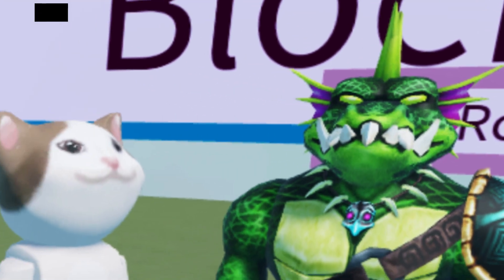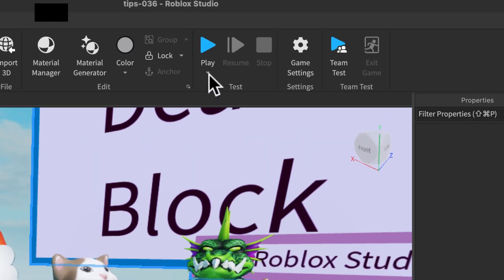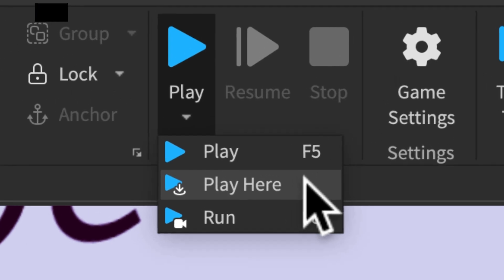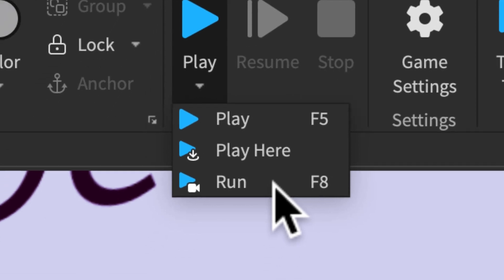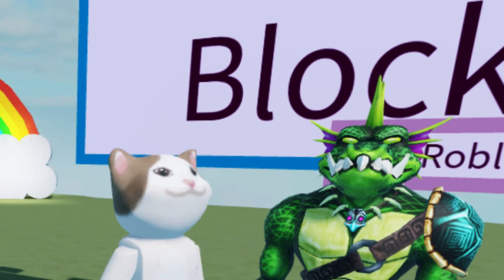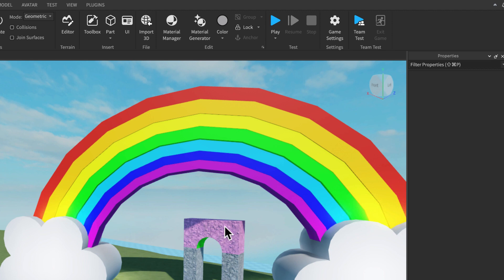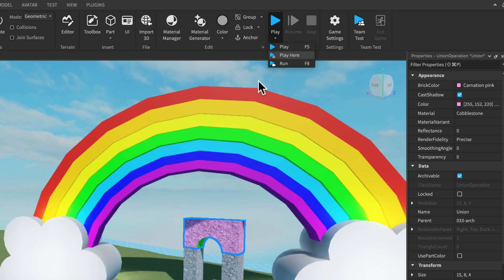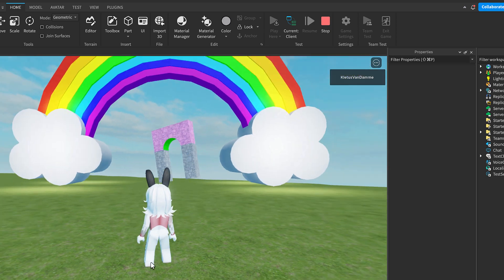Tip-052 - Spawn at Camera Location [in Roblox Studio]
Great Plugins:
Building-Tools-by-F3X-Plugin

Here's a list of UnCopy Locked games that I made a few years back: